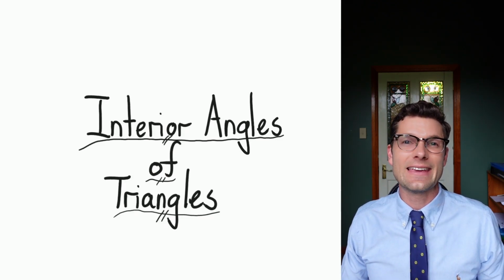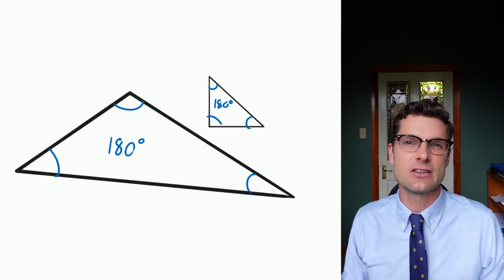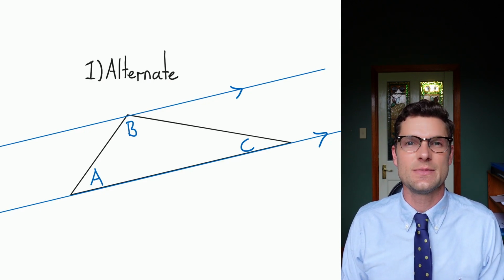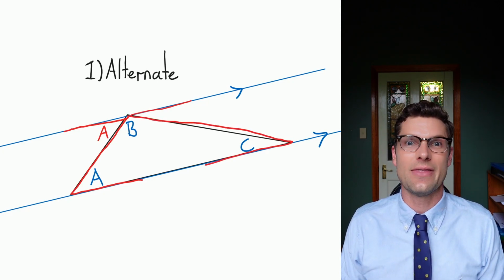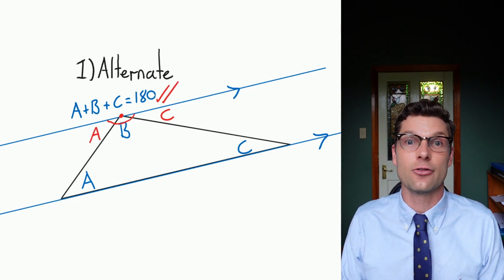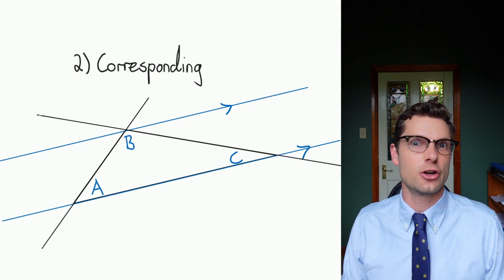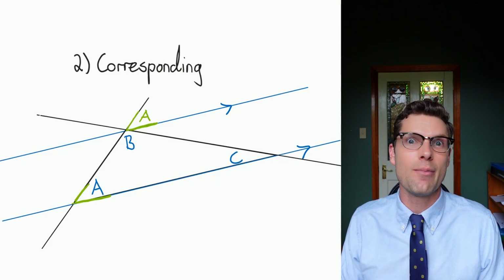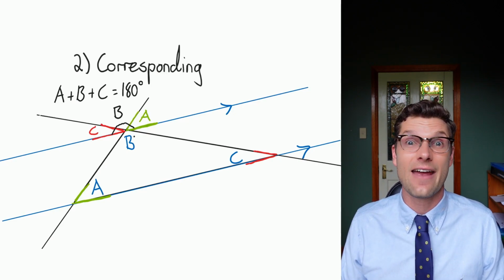Interior Angle Sum of Triangles